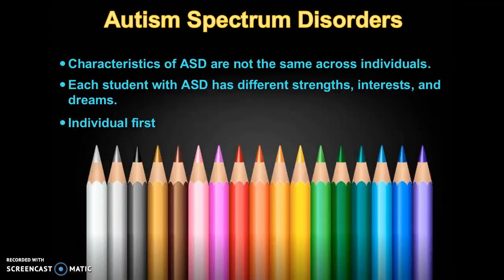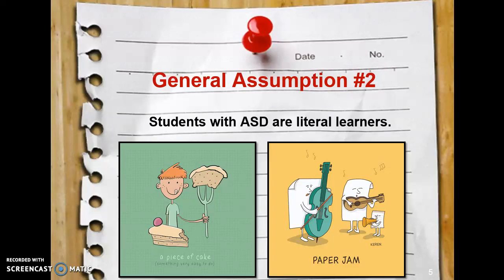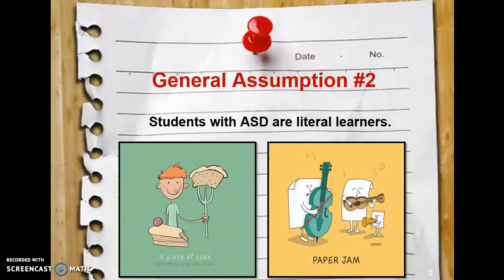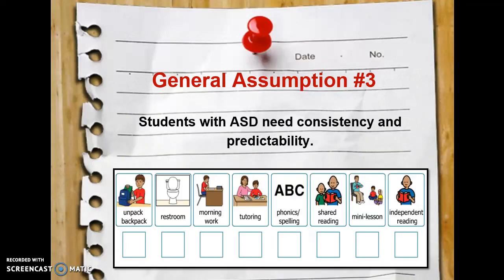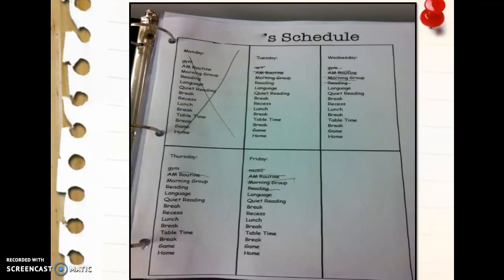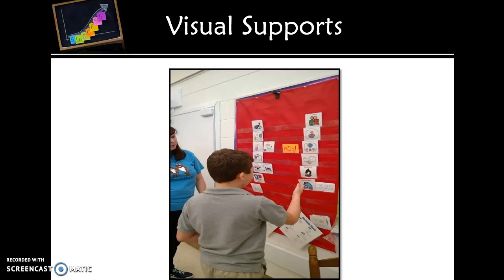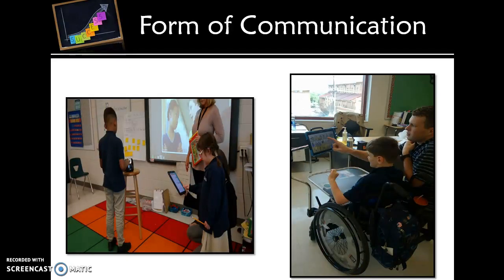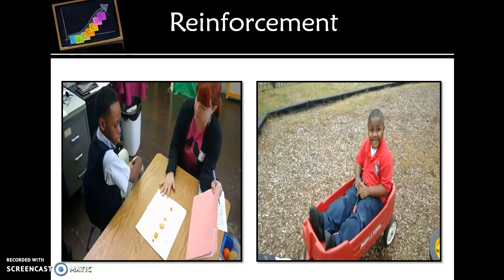ASD: General Assumptions and Essential Supports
This sessions explores 3 general assumptions to make when working with students with ASD and an overview of essential support strategies to implement